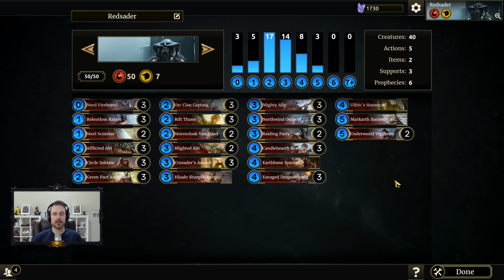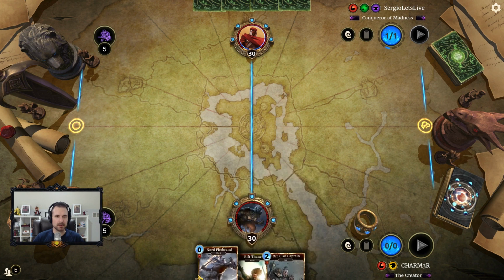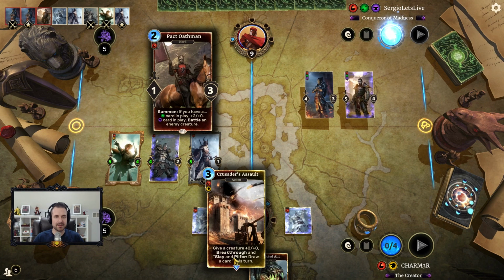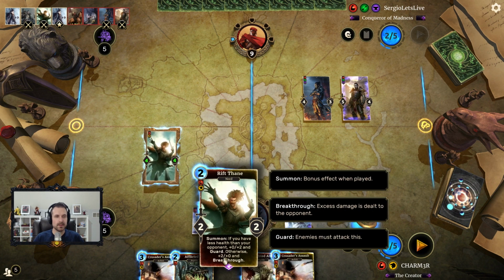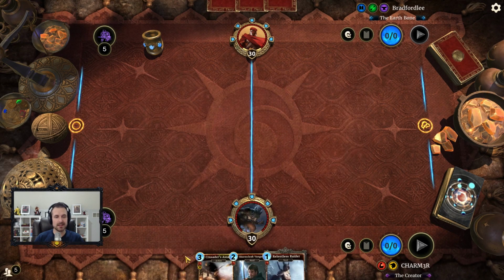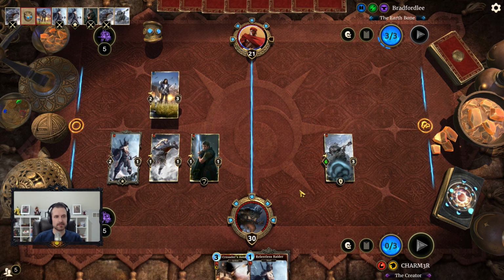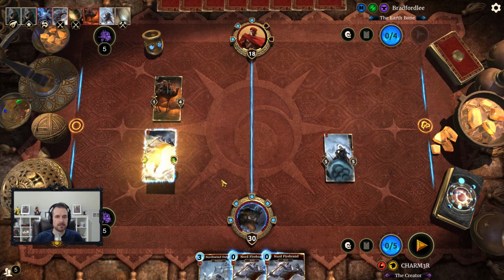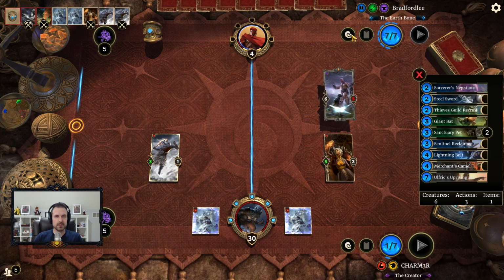Deck Testing: Crimson Crusader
For this video, I take a spin on a "mono red" Crusader list. I've been itching to play some aggressive decks that don't focus so much on CHARGE, mostly because I wanted to get out of my comfort zone. This deck still features plenty of Charge, but it's a bit "slower" than decks I normally run.

Deck Code: SPAErairfvkjAFprpDcaremCAMnedLlDmVahdehykzlGwTcMlL